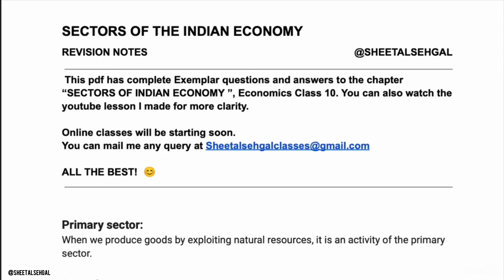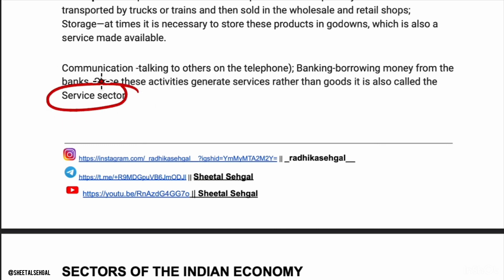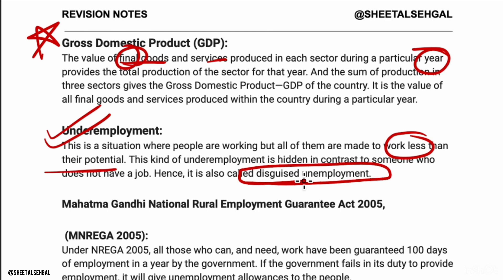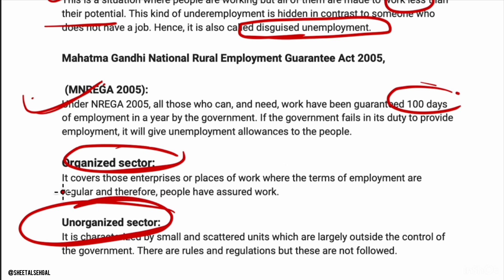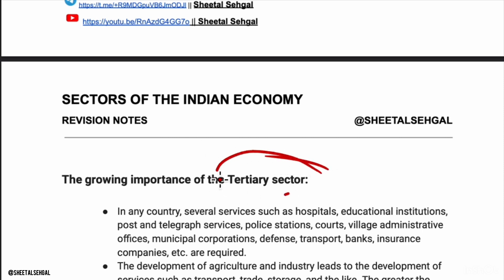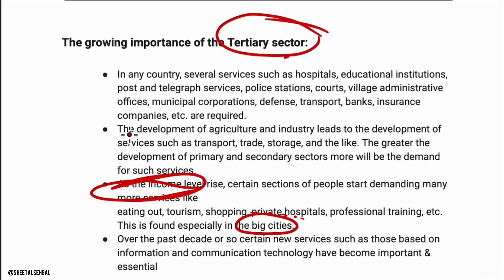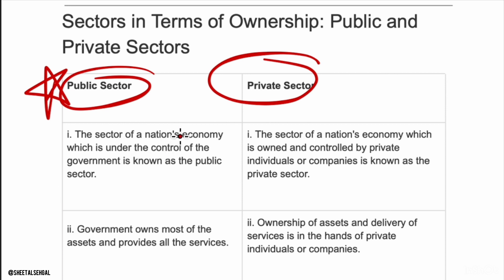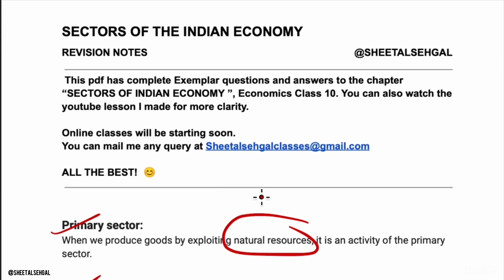SECTORS OF INDIAN ECONOMY REVISION IN ONE SHOT || CH 2 ECONOMICS CLASS 10 || CLASS 10 ECO